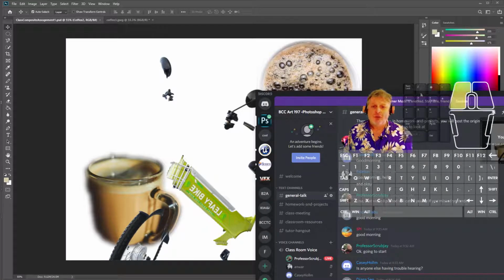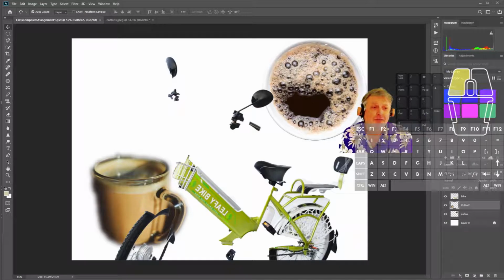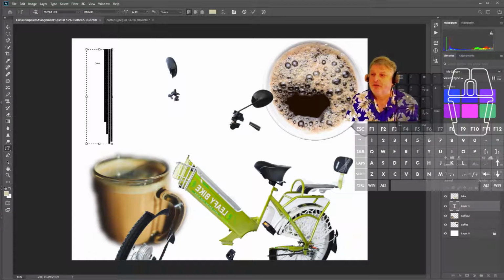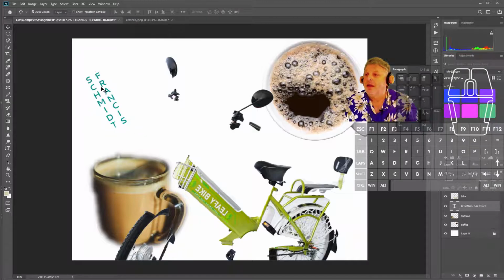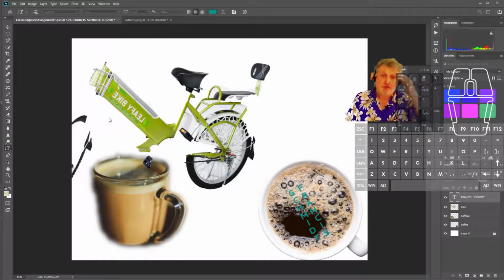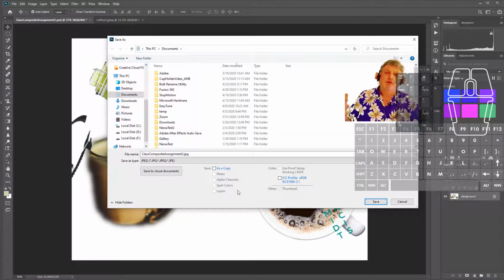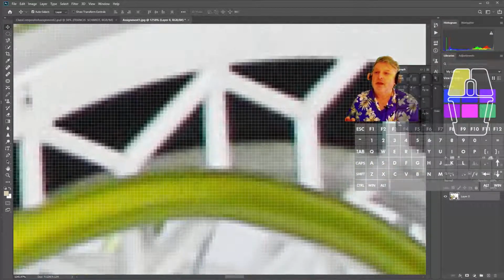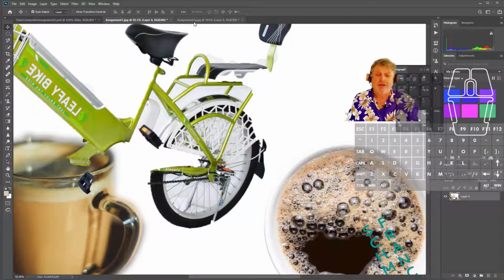Text Layers, flattening for output, JPEG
We complete these image composites by putting a text layer with our name on these images. We then flatten all the layers and save it as a JPEG for submission.